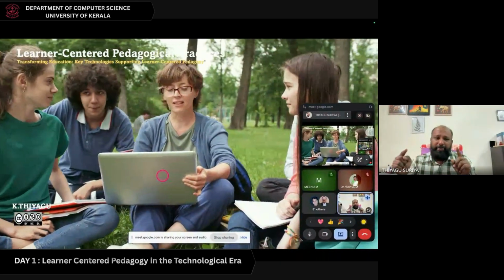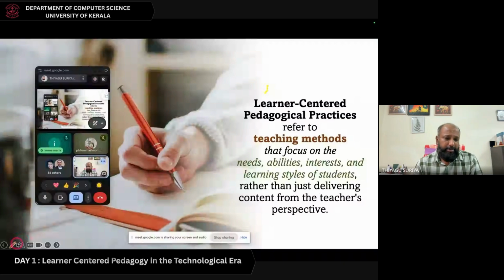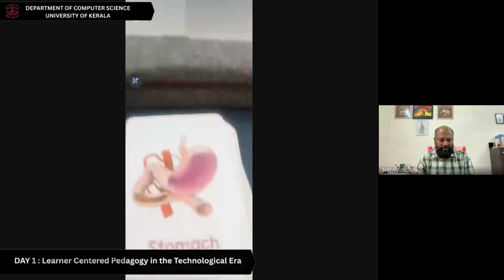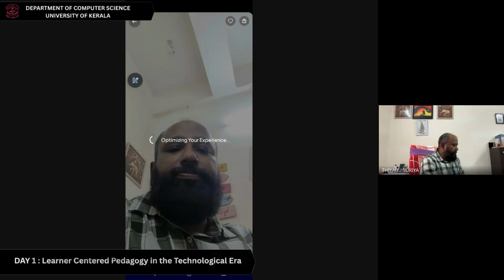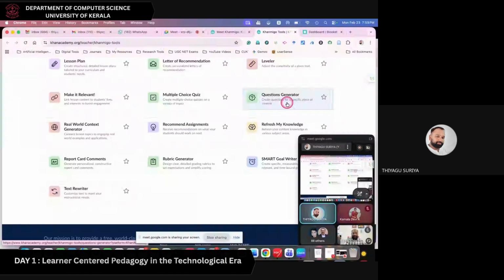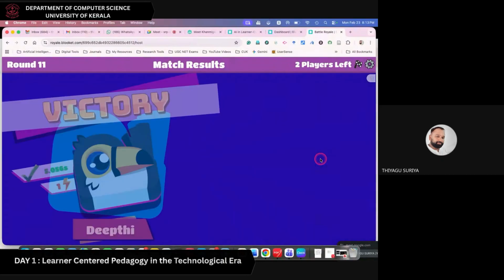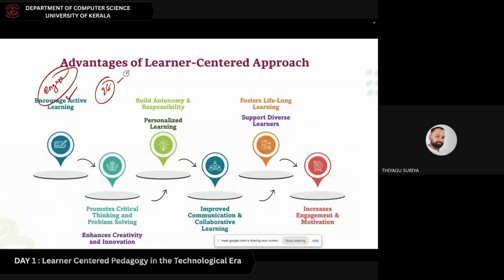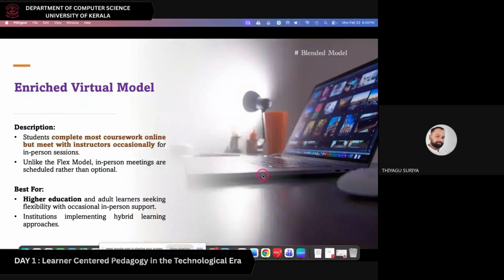DAY 1 : "Learner Centered Pedagogy in the Technological Era"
Day 1 of Faculty Development Programme: "Redefining Academia: Teaching innovation and Research Excellence"
Department of Computer Science, University of Kerala

Dr. K. Thiyagu
Associate Professor,
Department of Education,
Central University of Karnataka, India.

Session 1: Learner Centered Pedagogy in the Technological Era
- Student Centric Teaching Methodologies
- Pedagogical and Technology Integration